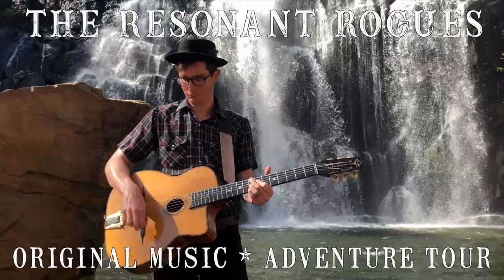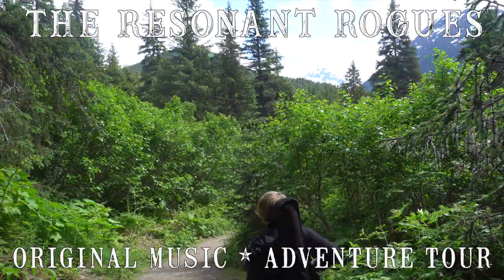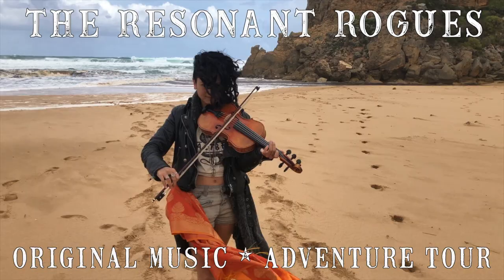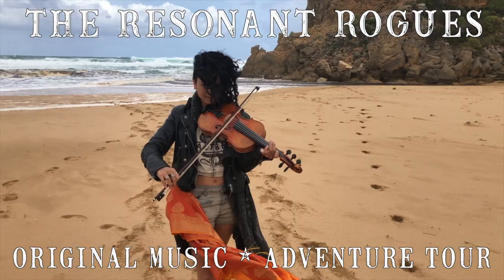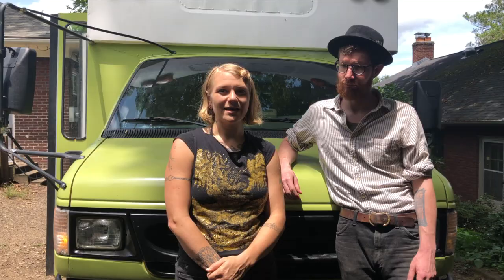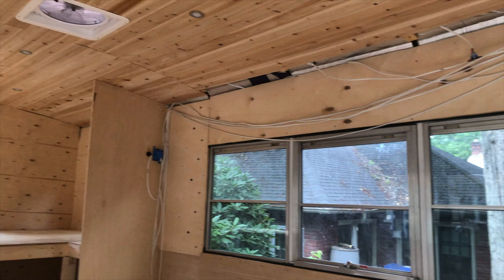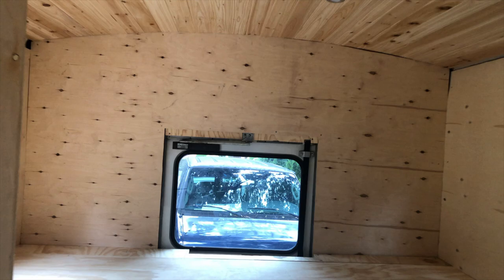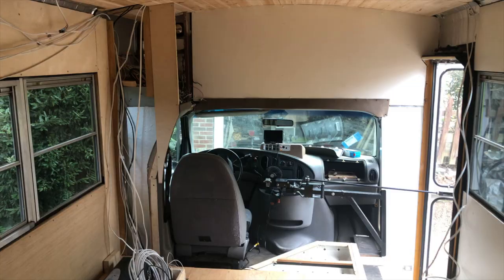Meet the Bus- "Before" tour and name reveal. Skoolie as a tour bus!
We're the Resonant Rogues, an internationally touring band based out of Asheville, NC. We've been busy busy bees during our time off from performing, converting a short school bus into our dream adventure tour vehicle. Covid has cancelled a few tours, but we're still working toward future travel, looking forward to bringing our songs back on the road in our new bus as soon as it's safe to do so!

That's where we post our exclusive adventure tour blog, brand new songs that we're developing, and stories behind the songs. You can join for as little as the price of a cup of coffee, and be part of the crew that keeps the magic happening.

Thanks to Cory Marie Podielski for taking the wonderful photos of us with the bus when we first got it. She's a great photographer, graphic designer, and artist (also square dance caller, dancer, and rad friend, plus many other talents), check out her work